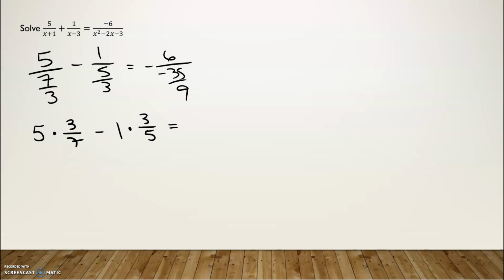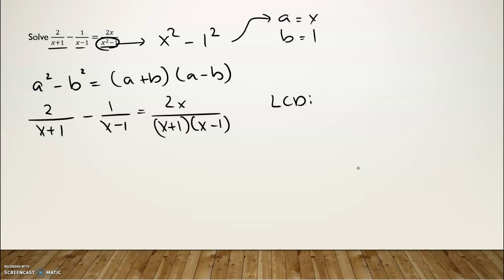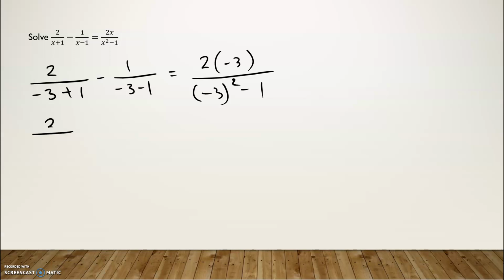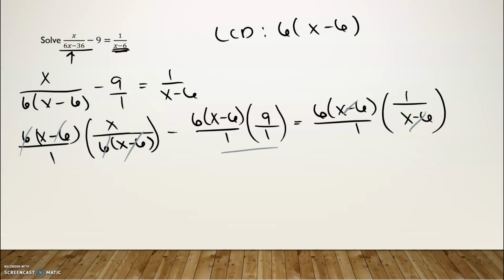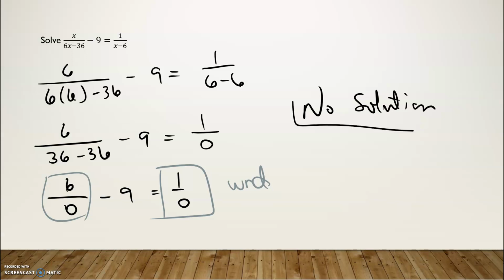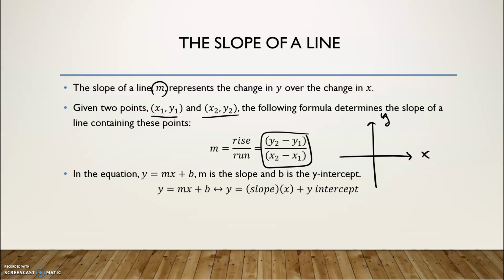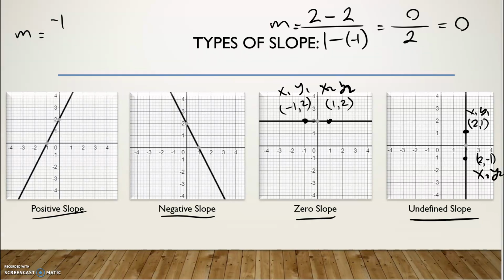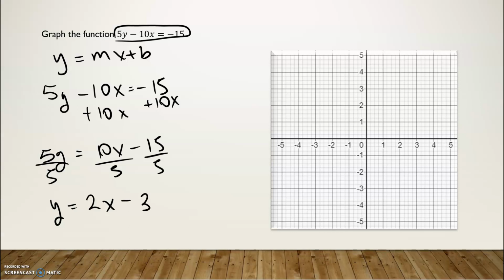Section 2.2 Part 3